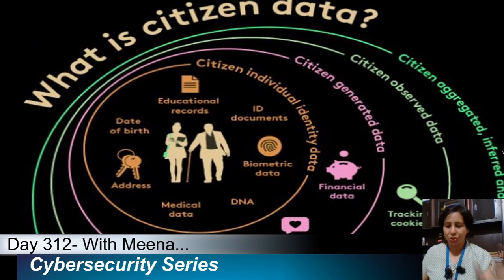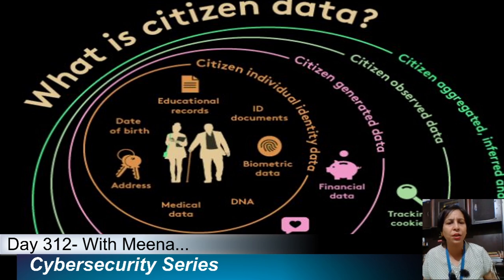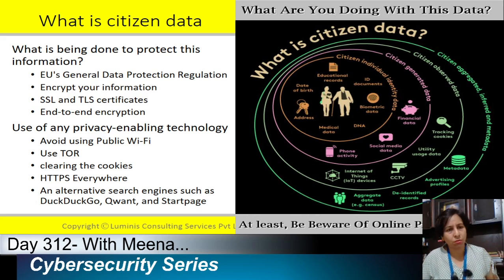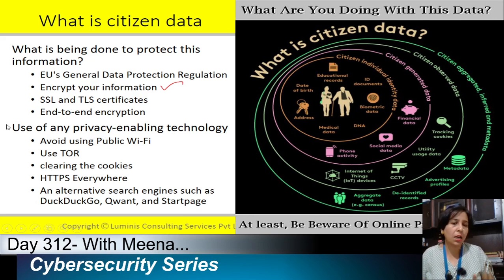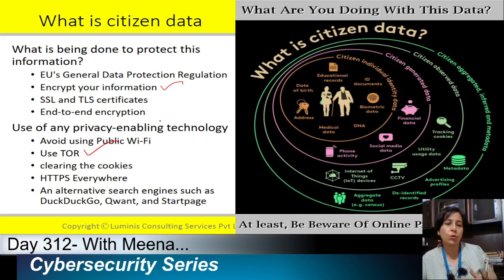Day-312: What Are You Doing With Citizen Data?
Today I will discuss:
1.  What is citizen data?
2.  What is being done to protect this information?
3.  How to use  privacy-enabling technology?

ethical hacker
free cybersecurity course google
free government cyber security training
free online cyber security courses with certificates
Free cybersecurity course in india
Free cybersecurity course online